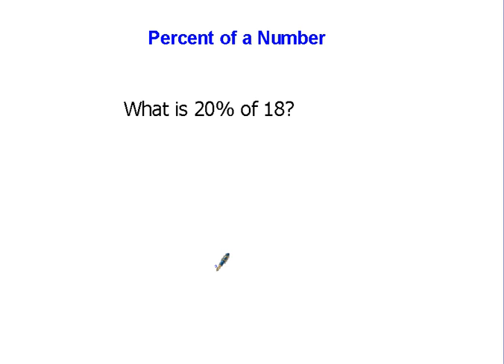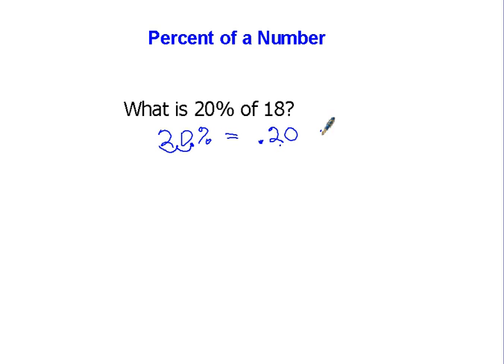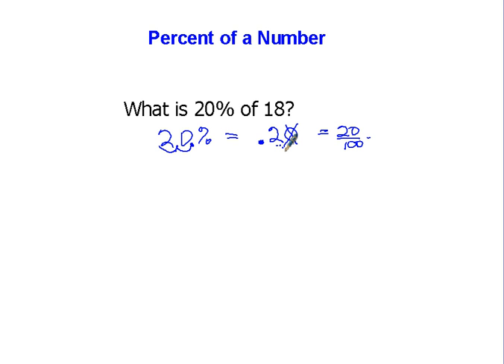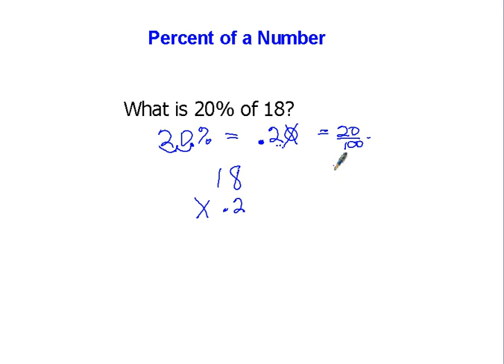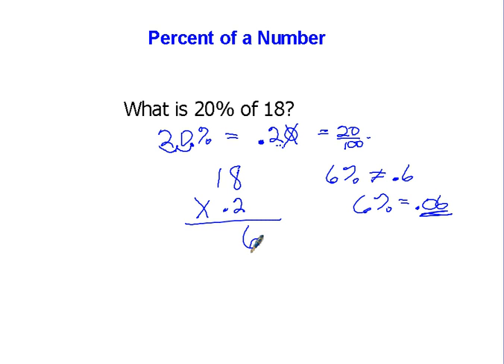Percent of a Number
Tim Bedley, veteran teacher, gives a mini lesson to remind students how to find 20% of 18. This lesson is not intended to be a full explanation of how to do these types of problems. It serves as a quick reminder for students who may be stuck and need a short refresher.